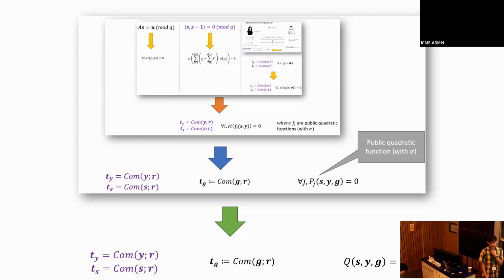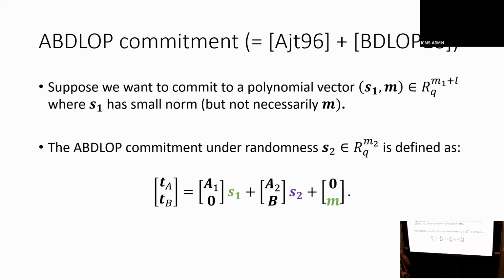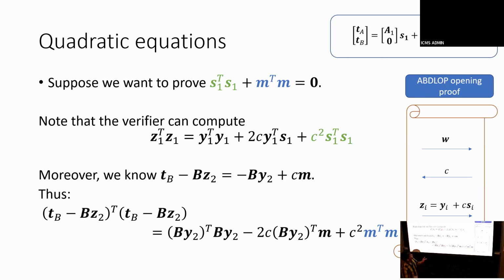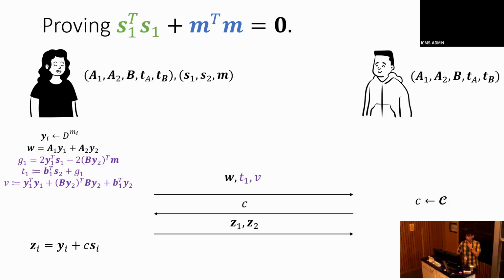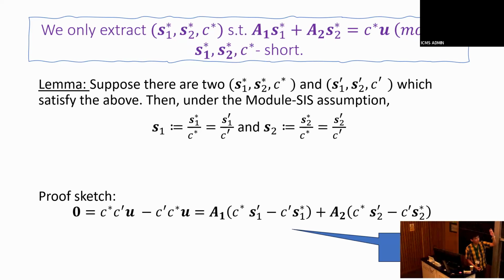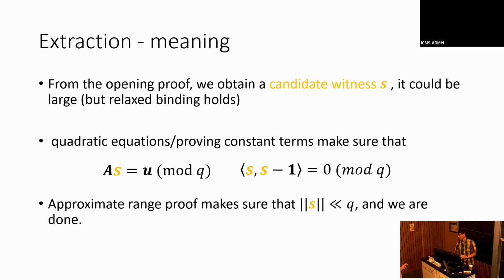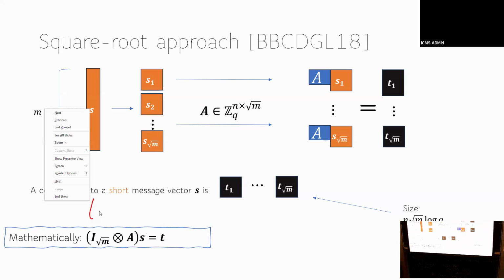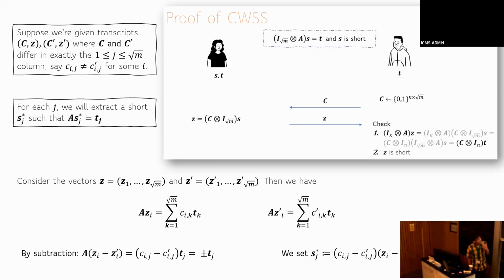Ngoc Khanh Nguyen, Towards Fast Verification: Polynomial Commitments from Lattices